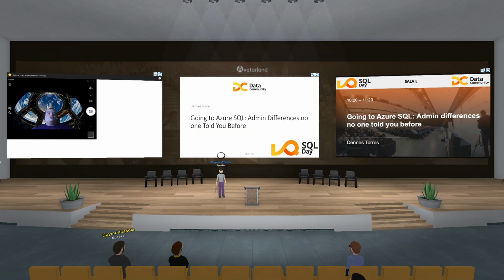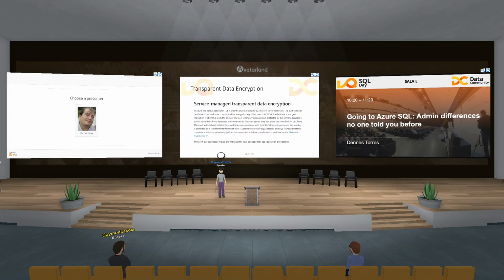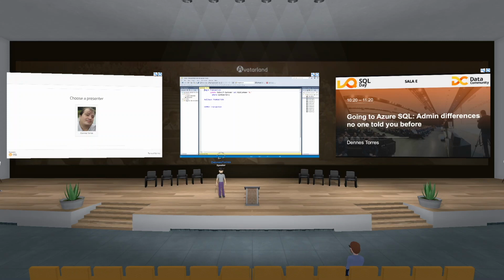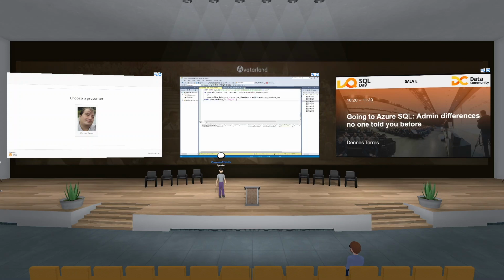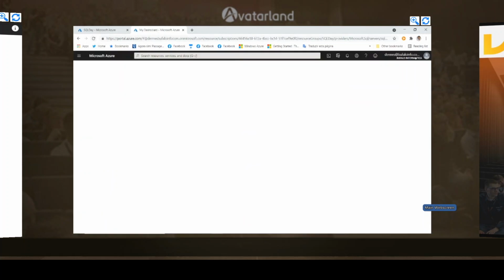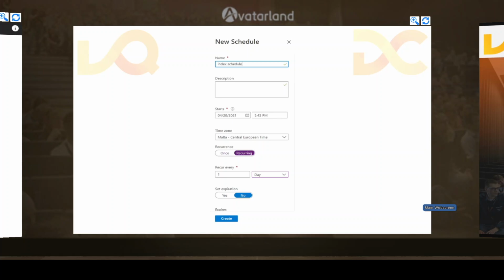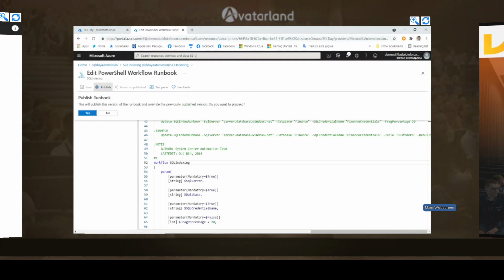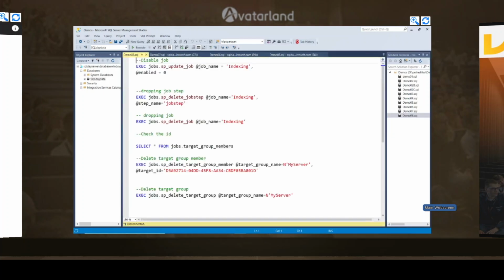SQLDay 2021 - Going to Azure SQL: Admin differences no one told you before - Dennes Torres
Many companies believe administering a SQL Server in the cloud is the same as administering a SQL Server on premises and that is a big mistake.

Optimizing, Monitoring, Security, there are many differences on the administration you will learn during this session, allowing you to become a better cloud DBA.